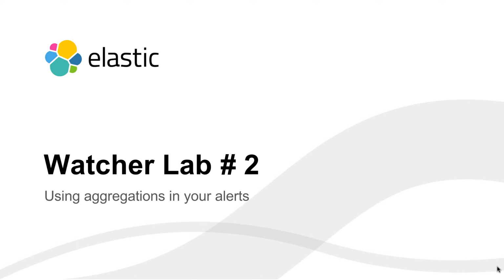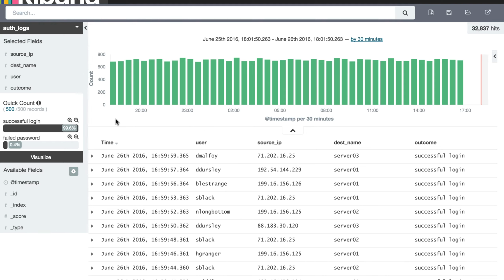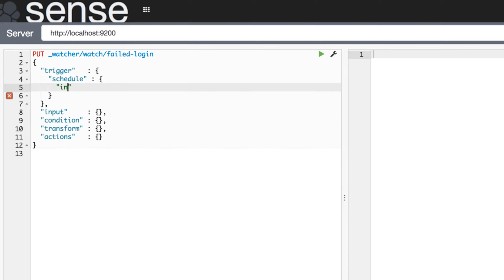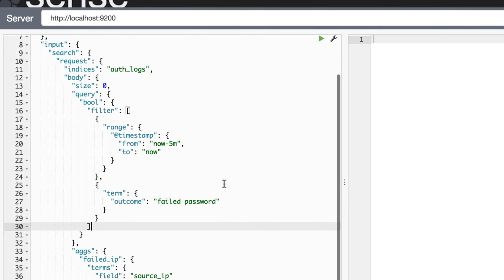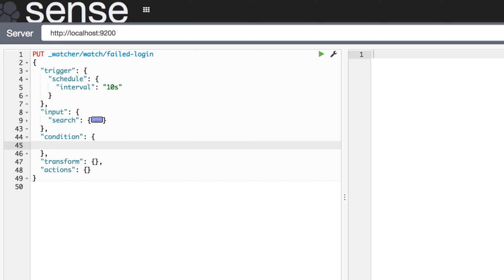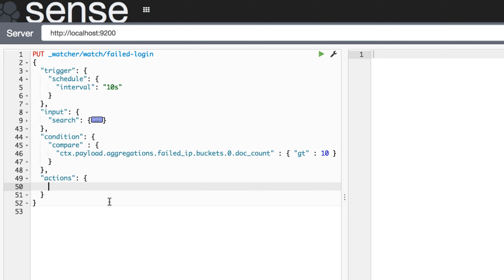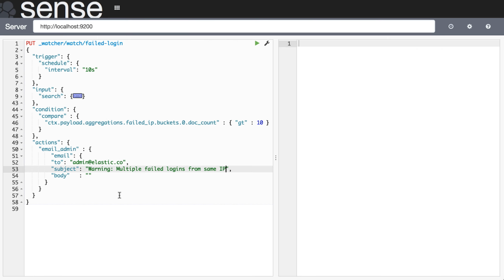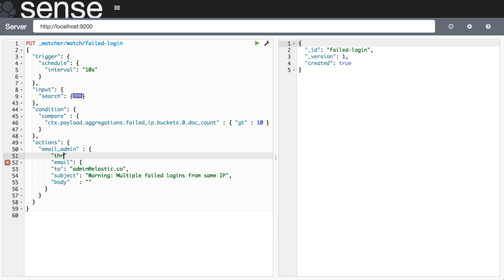Watcher Lab — Using Elasticsearch Aggregations in Your Watch (Video 2)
Check out the full overview and demo video on how to get started with Watcher, Alerting for Elasticsearch

Other videos in this series:
and Lab #3 to learn about installing Watcher and creating alerts with dynamic threshold.

Organizations are storing massive amounts of production data in Elasticsearch. Users often want to be proactive with monitoring their production data and get notified when something changes in their data. This is where Watcher, the alerting and notification feature for the Elastic Stack, comes in.

Watcher Labs is a series of short introductory videos that shows Watcher in action using a variety of simple examples.

Video 2 covers:
Using Elasticsearch aggregations in your watch
Setting up email notifications
Using throttling to prevent repeated notification from the same trigger